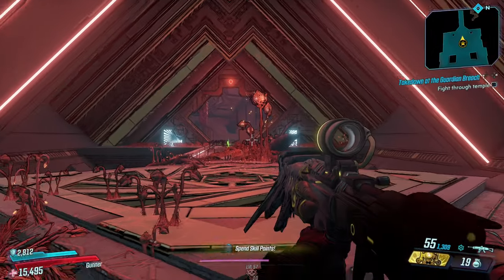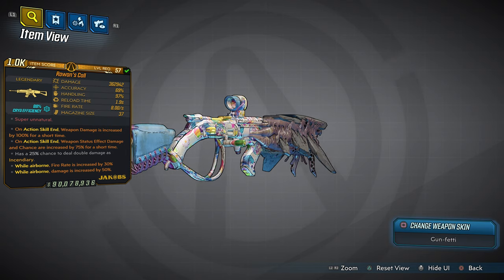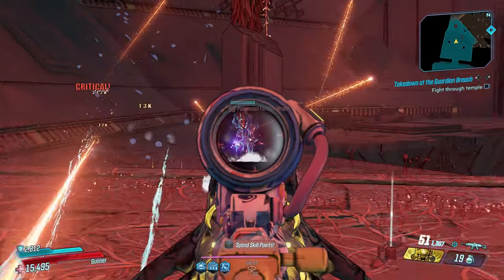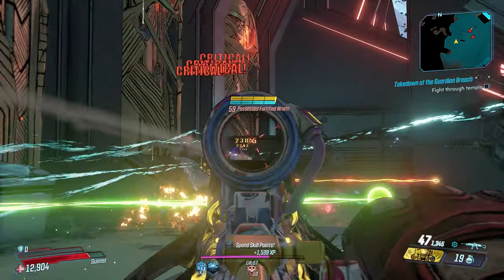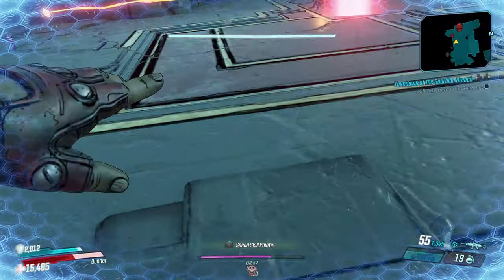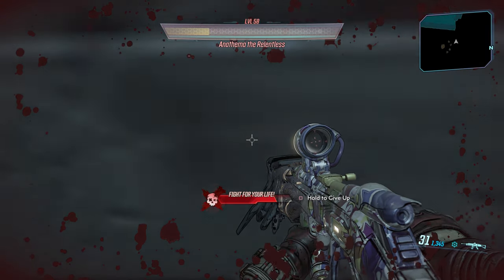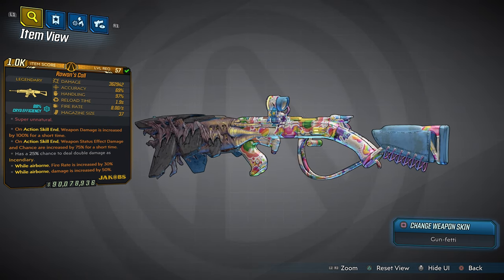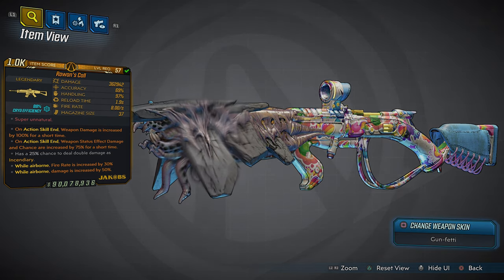Borderlands 3: Custom Loot #19 "Rowan's Call" Assault Rifle! MH10 Loot Lv.57! (4K60fps)